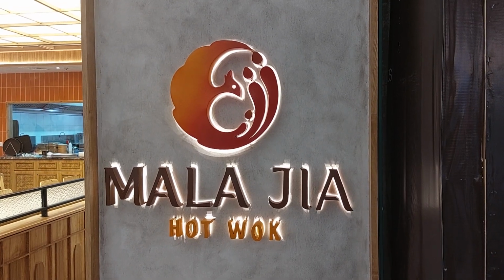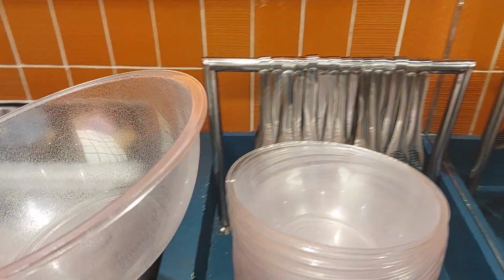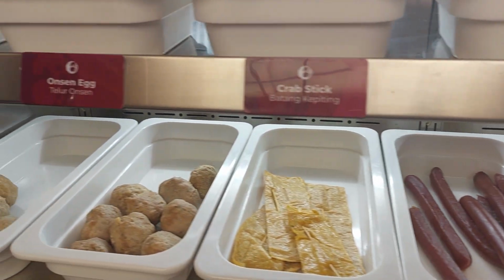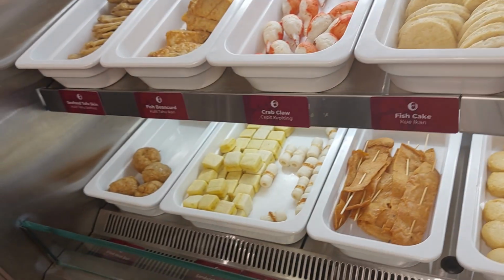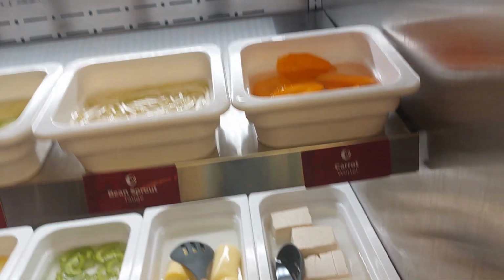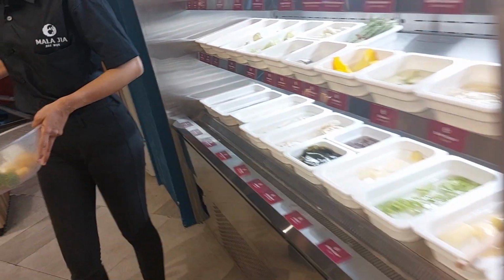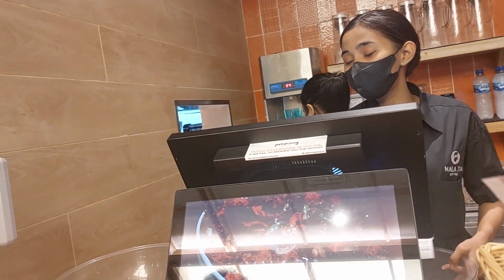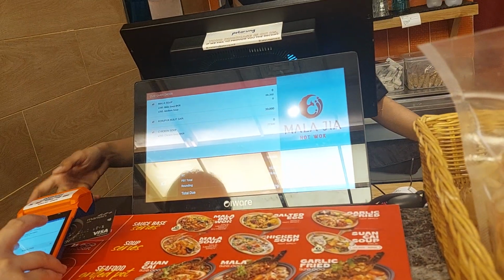Review of Mala Jia Hot Wok restaurant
This is the review of Mala Jia restaurant. You choose food that you want to eat and the they will cook for you